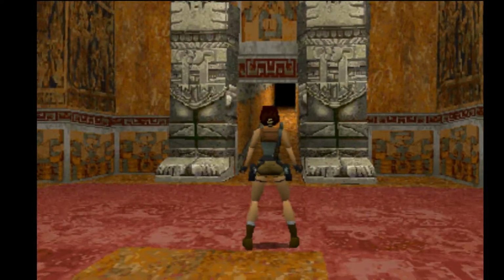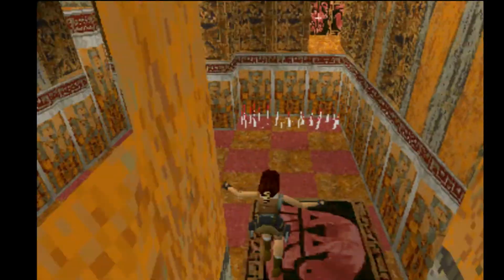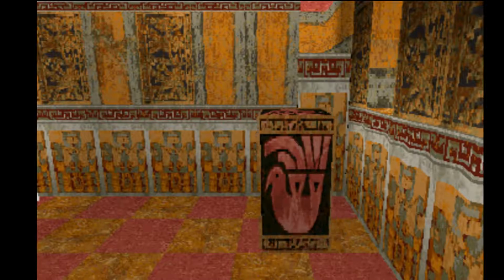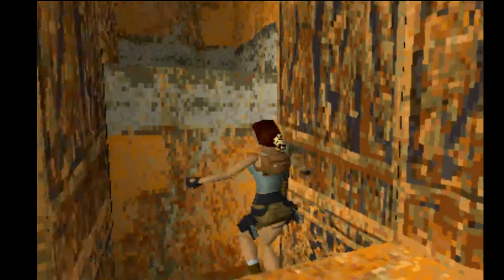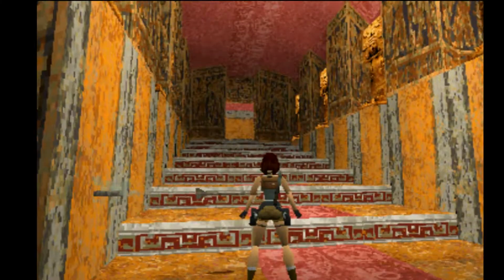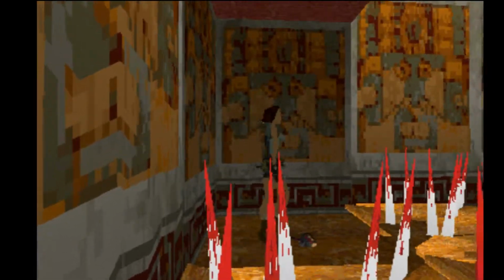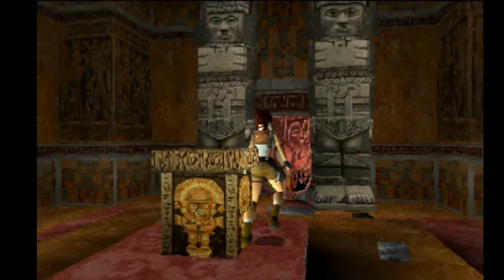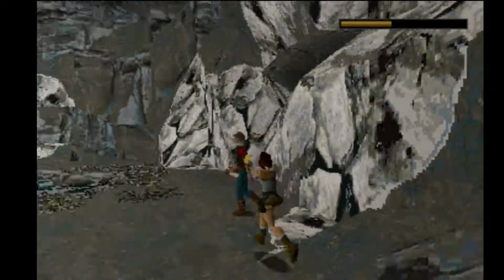Let's Play Tomb Raider 1 Tomb of Qualopec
Considering Orange is no my favorite color, this level seems to burn my eyes every time I play through it, which is bad considering I've done so like, 4 times. Anyway, this is the last level in the first area. After this we'll find ourselves in an entirely new location! Can't wait to see you there!